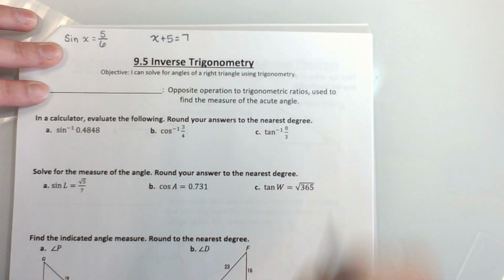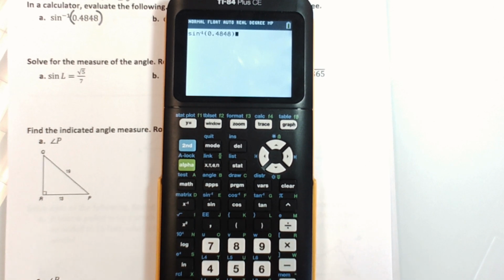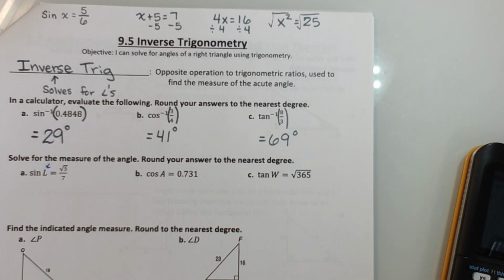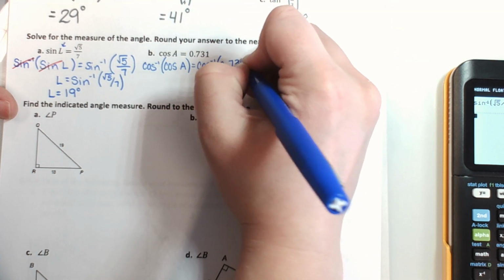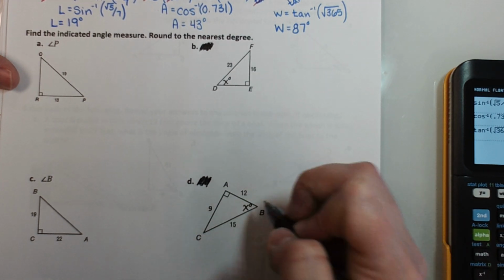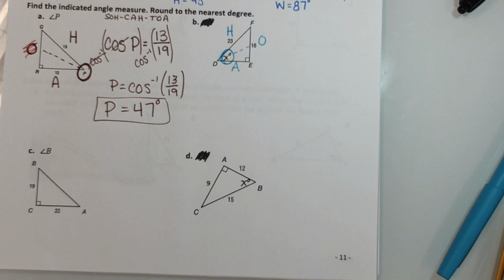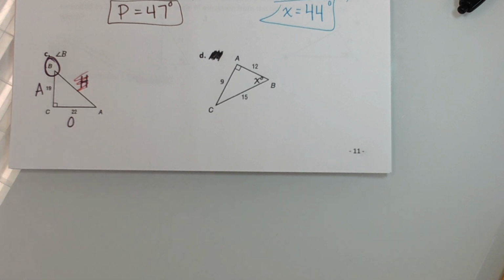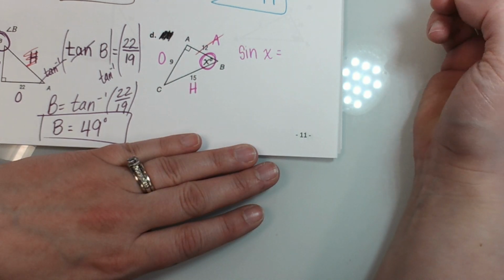Geometry Standards: 9.5: Inverse Trig